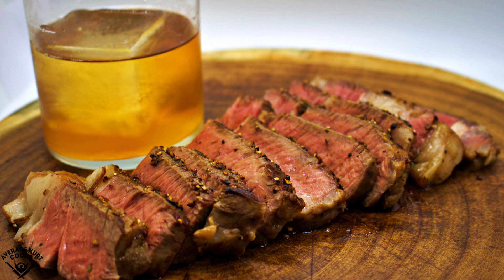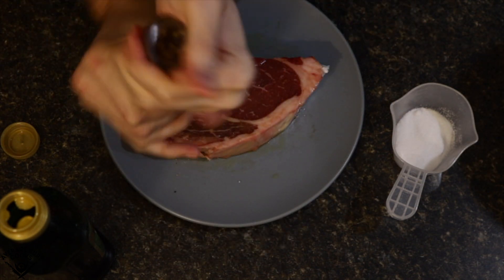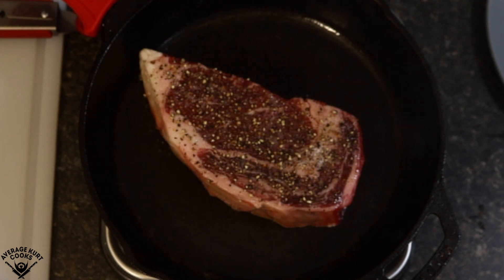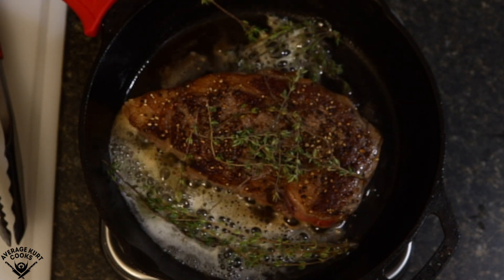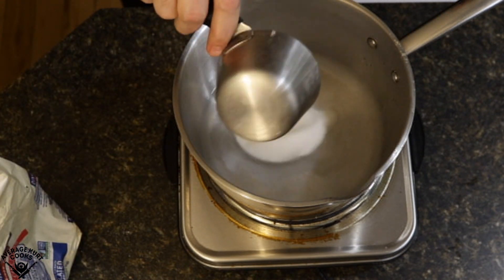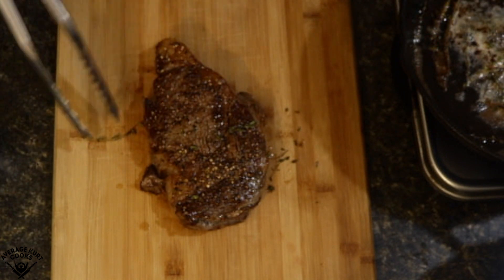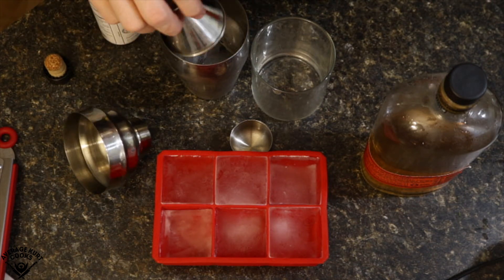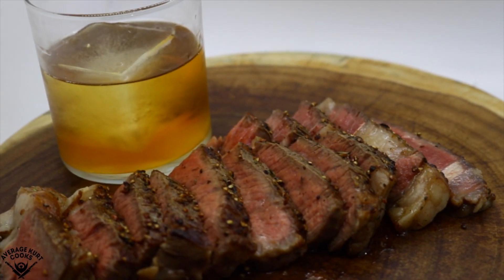Steak & Old Fashioned Recipe | How to Properly Make A Steak and Old Fashioned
Today I take it back to basics and show you how I make a steak and old fashioned. Yes this steak is rare to medium rare. That's how I like my steaks. But I show you how to make it medium rare to medium if you want. Anything above medium is a sin.